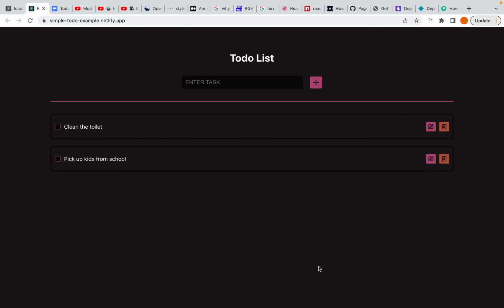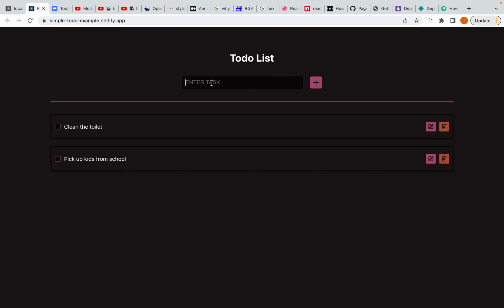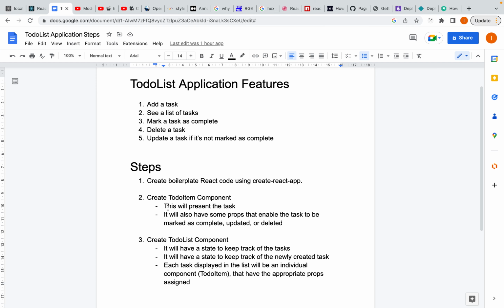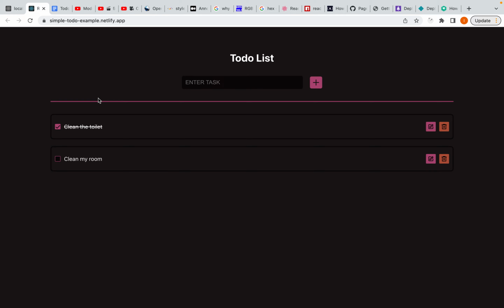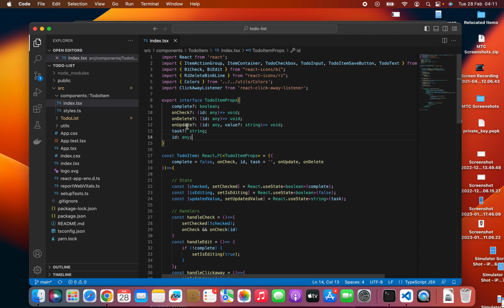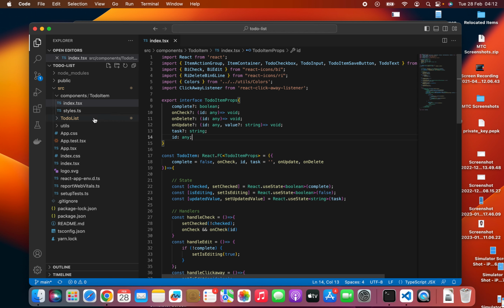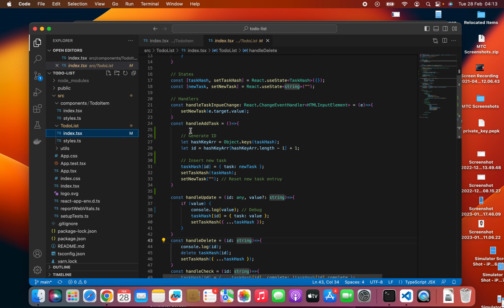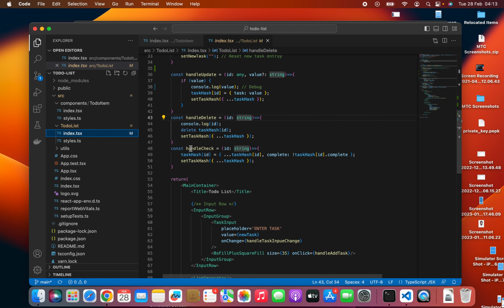A simple todo React JS application